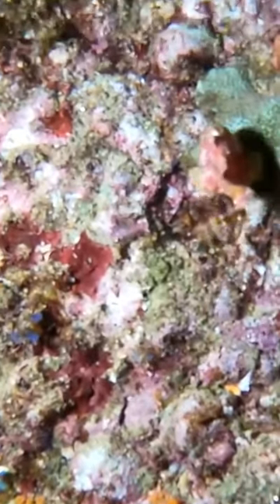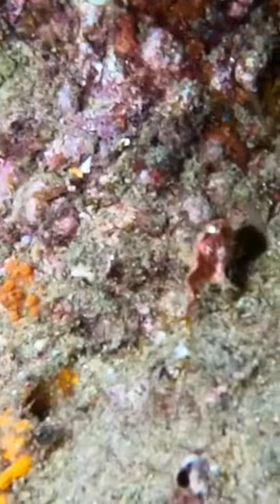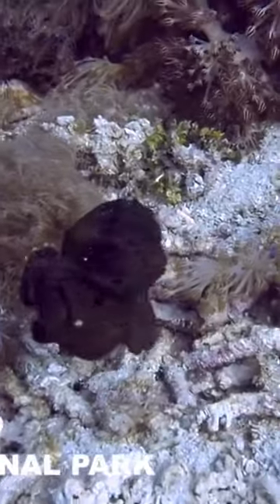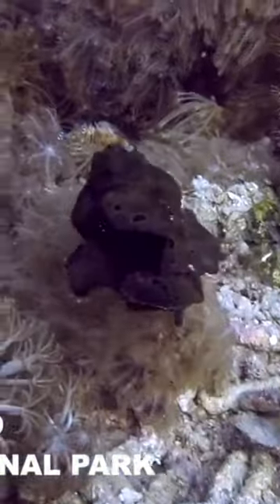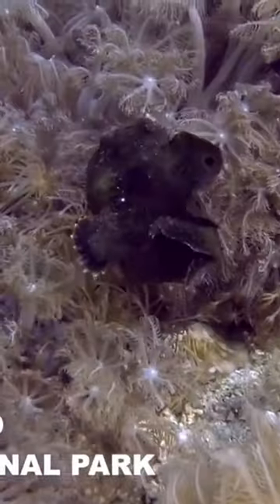Have you seen frogfish jetting around a reef?